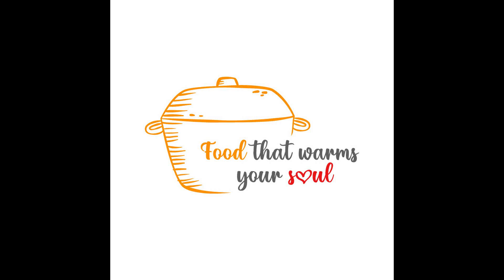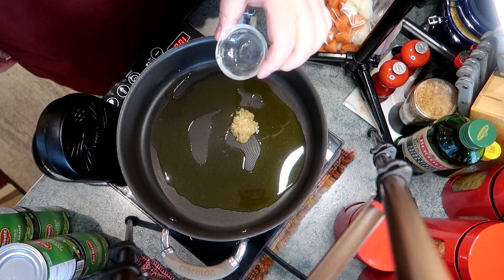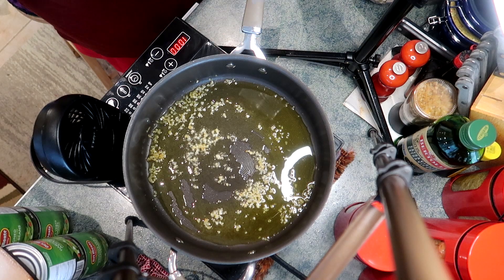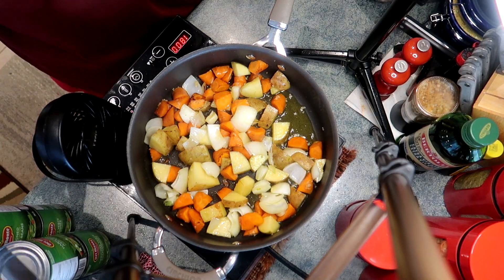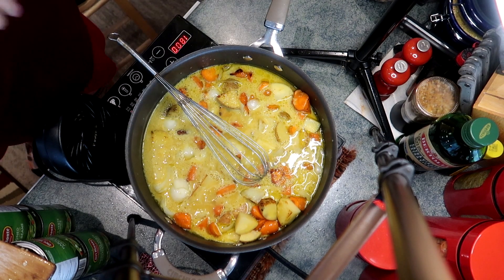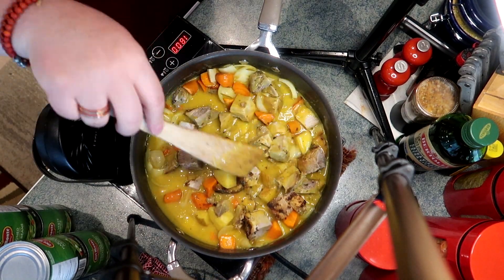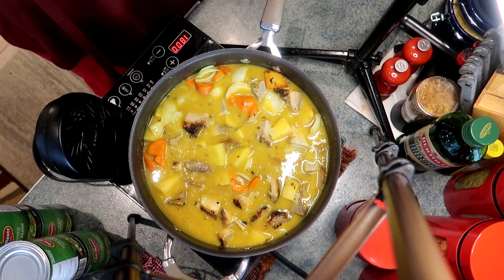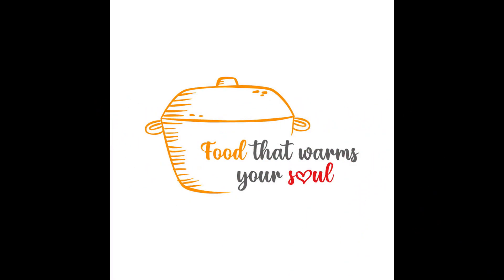Roast Beef Curry *Leftover Recipe* : Episode 214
Roast Beef Curry

2 Tbsp Oil
1 Tbsp Garlic
2 Carrots Chopped
1 Onion Chopped
2 Potatoes Diced
Curry Sauce Mix
2 Cups Hot Water
2 Cups Leftover Roast Meat (Beef, Chicken, Pork, Lamb, Turkey)

Saute the vegetables in the garlic and oil.  Add the sauce mix and the roast meat.  Simmer for about 20 minutes until the veggies are tender.

Serve on rice or as is in a bowl with some crusty bread.